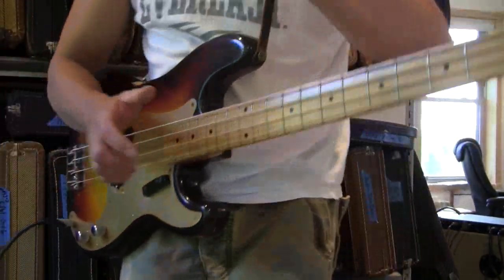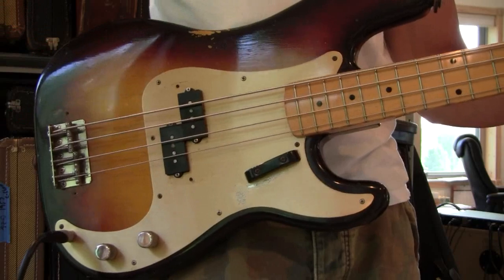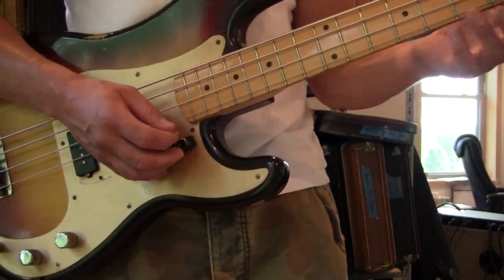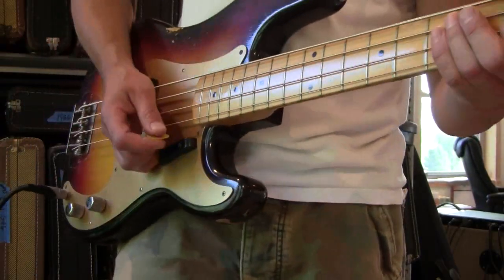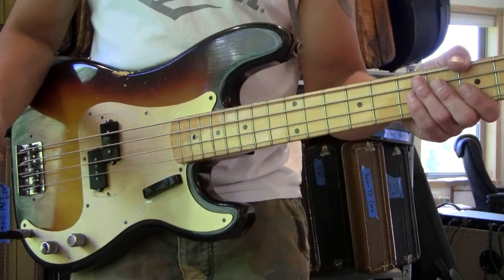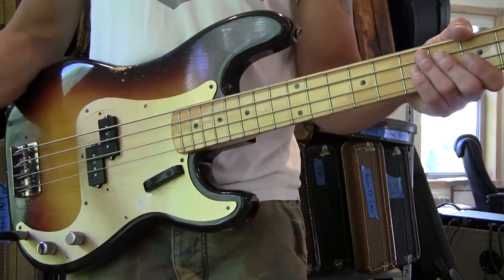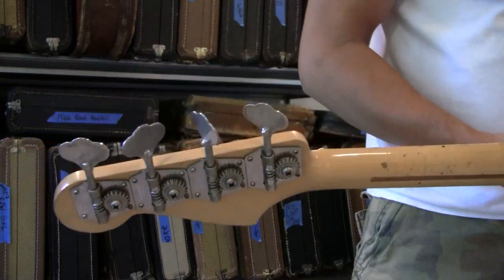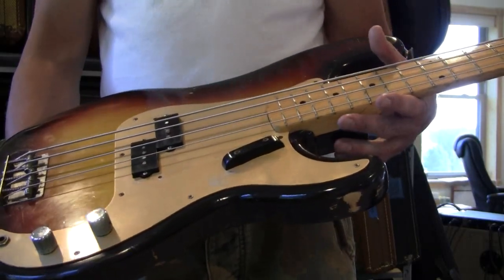1958 Fender Precision Bass with Gold Anodized Pickguard Eddie Vegas